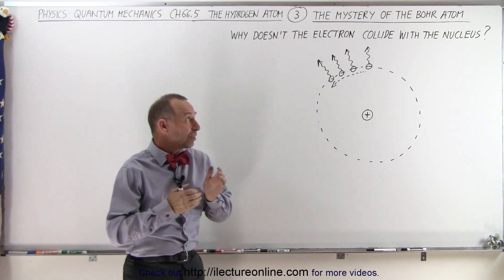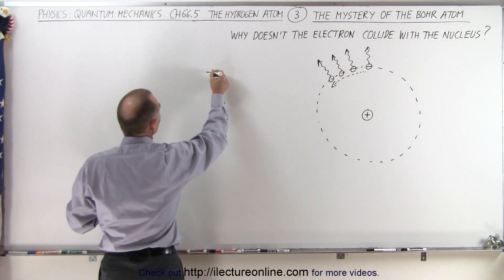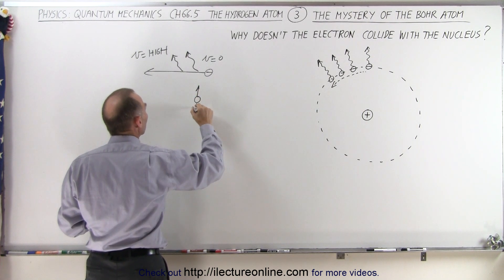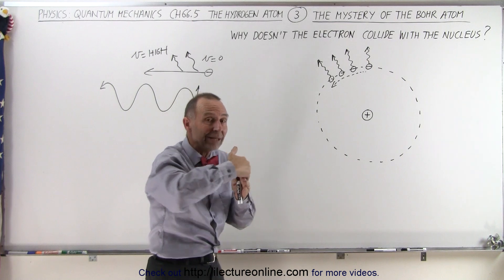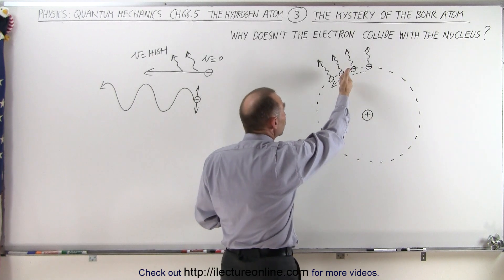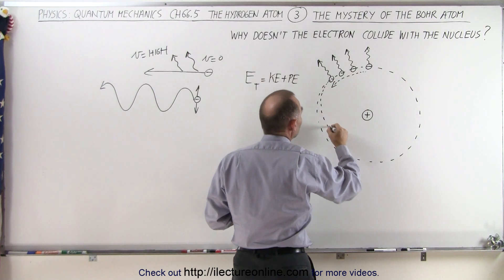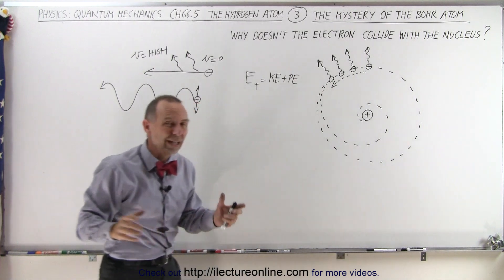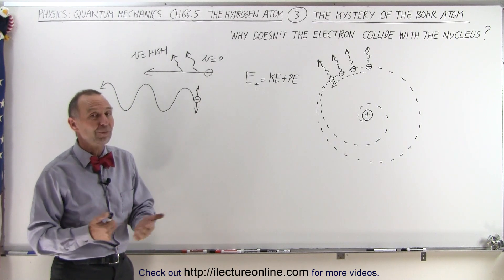Physics - Ch 66.5 Quantum Mechanics: Hydrogen Atom (3 of 78) What is the Mystery of the Bohr Atom?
In this video I will explain the mystery of the Bohr Atom. The mystery is (in conflict with classical mechanics) why doesn't the electron emit E&M radiation (like x-rays) when an electron accelerates from v=0 to v=high velocity, or oscillating up and down, or (in the Bohr Atom case) accelerating (centripetal) in a changing direction